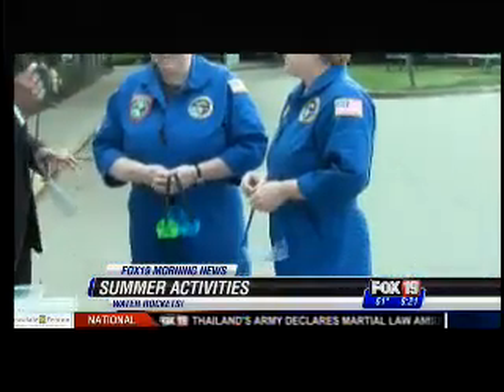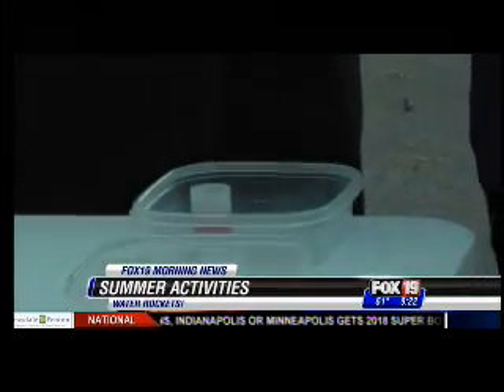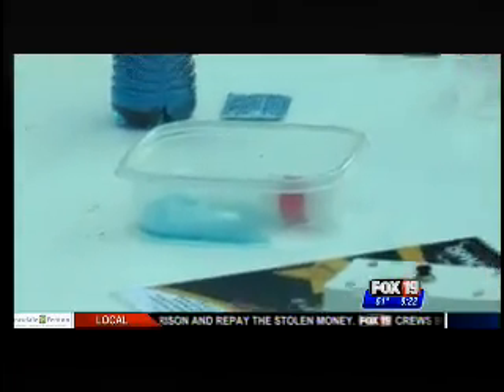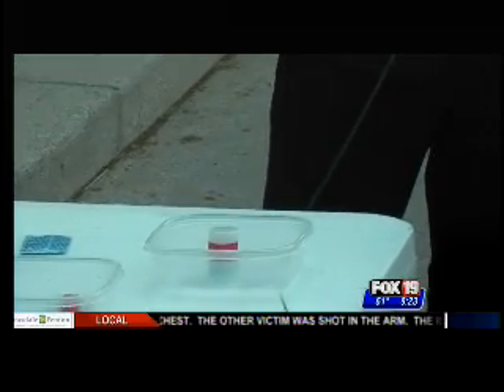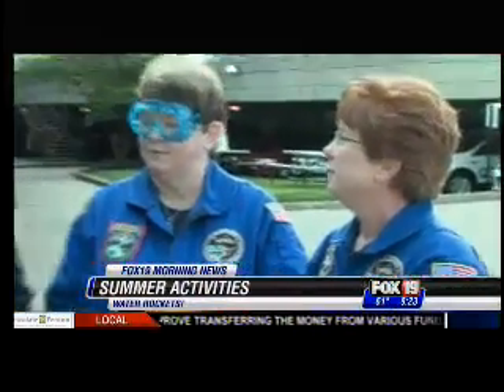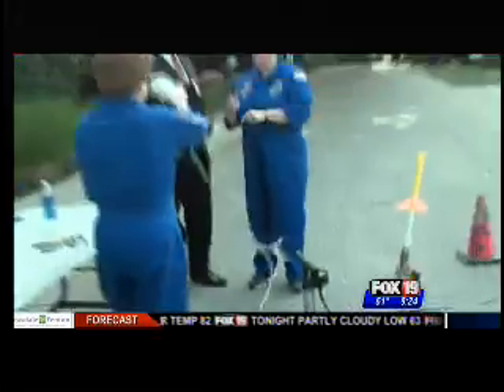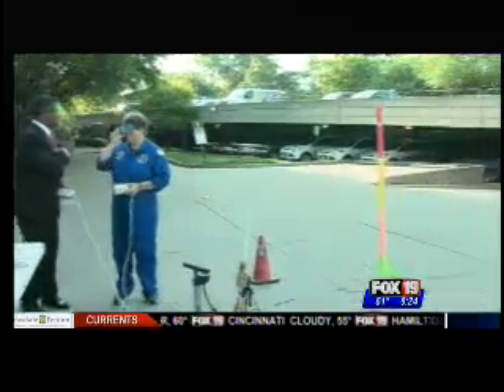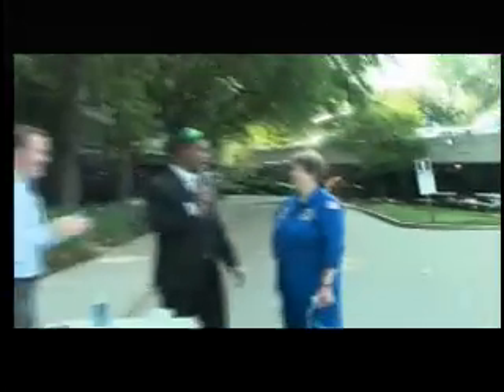Rob's inner child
Rob Williams and his inner child.  Testing out rockets.